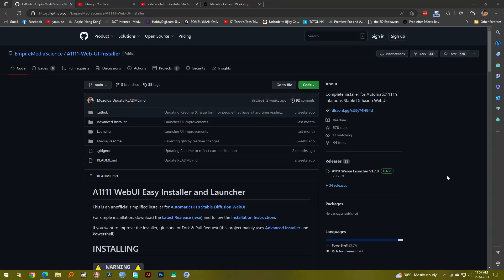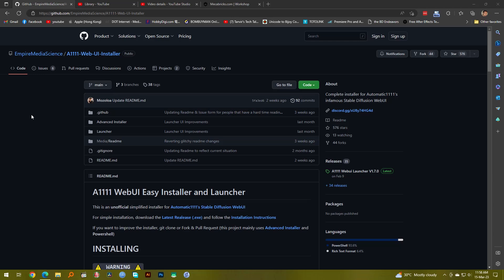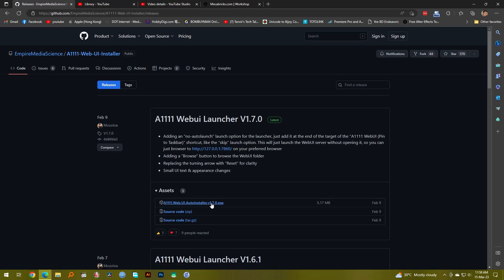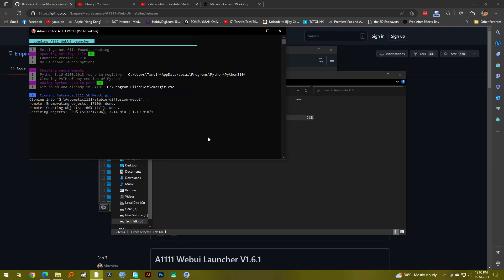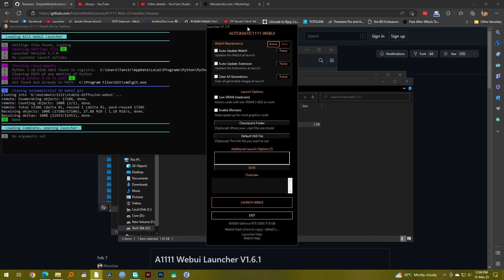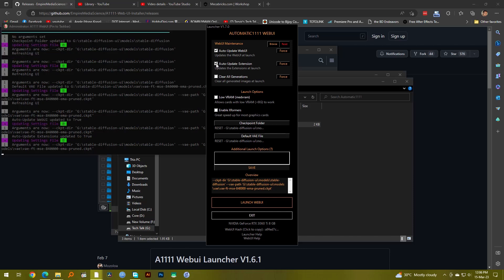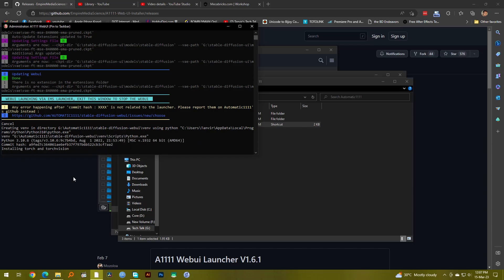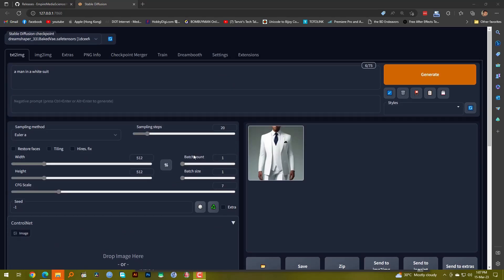automatic111 easy install video tutorial